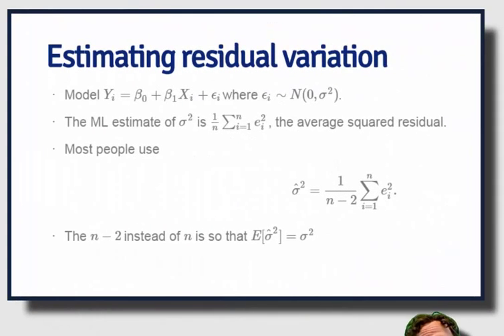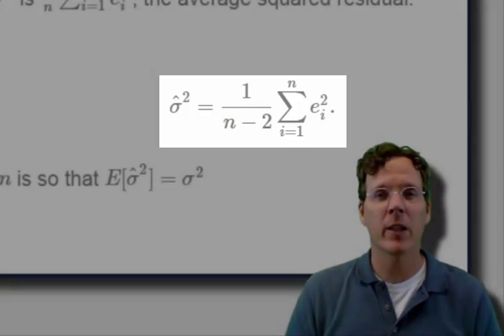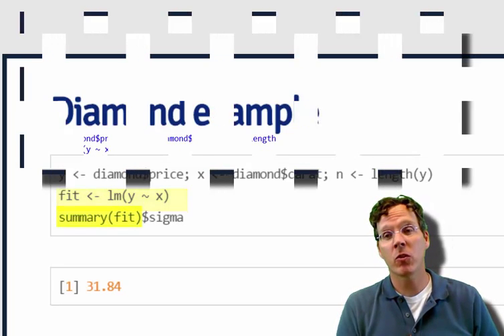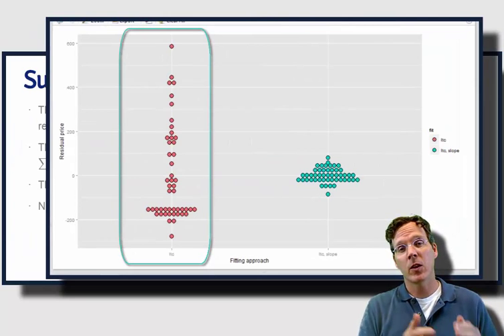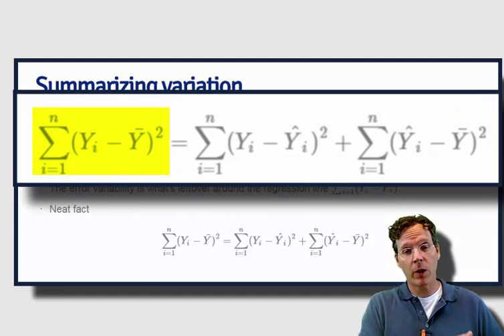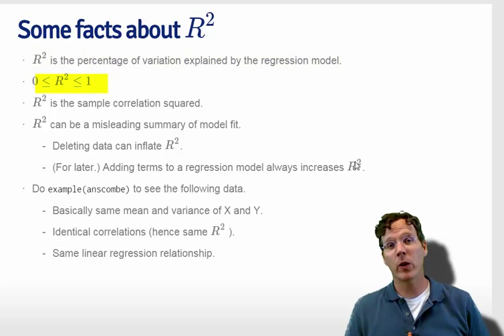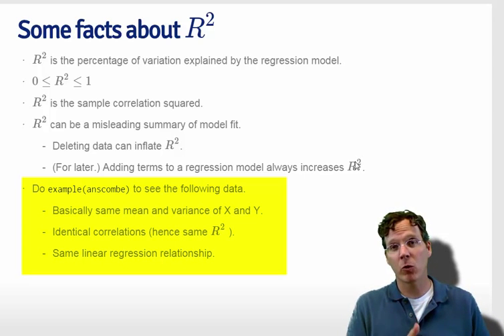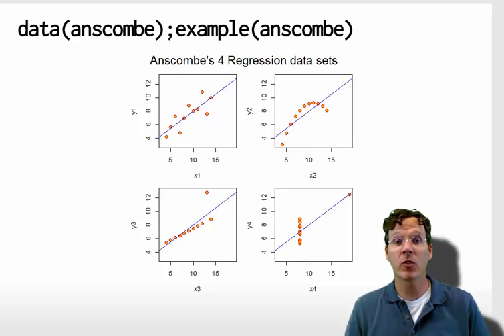01 06 part 3 of 3 estimating the residual variance